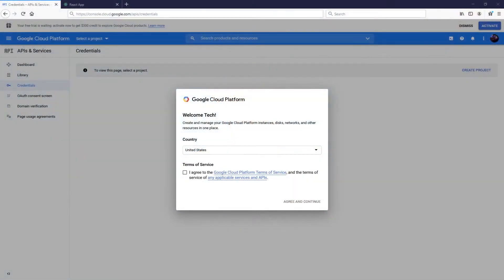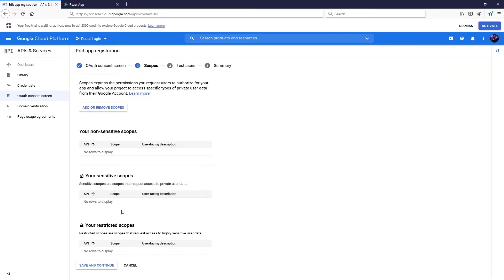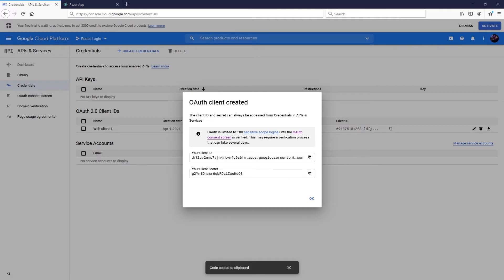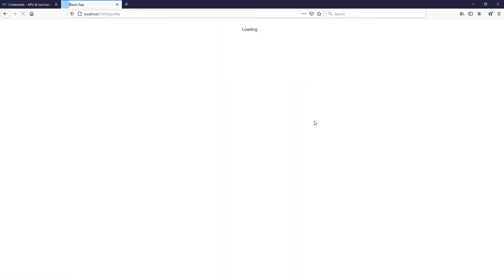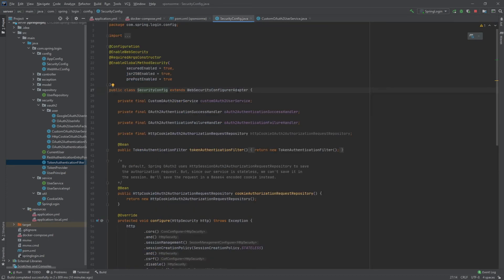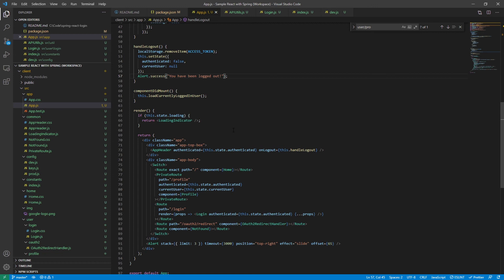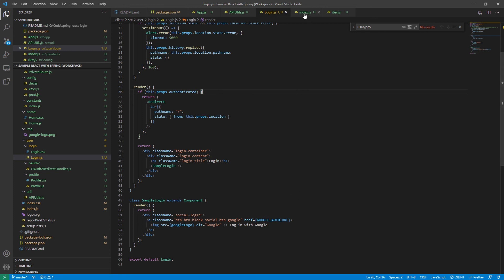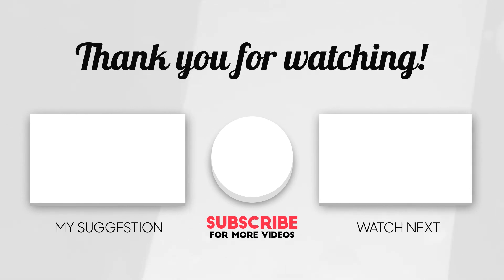Google OAuth Login Application Using Java Spring Boot and ReactJS in Less Than 15 Minutes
By the end of this video you will know how to setup Google OAuth login for an application and a general idea of the source code used to create this Spring Boot with React App.